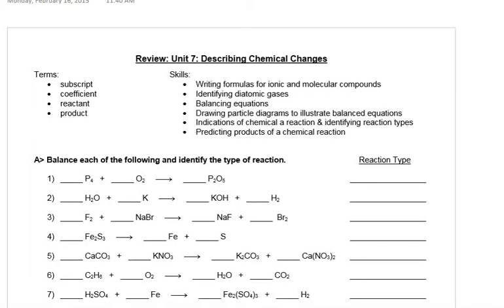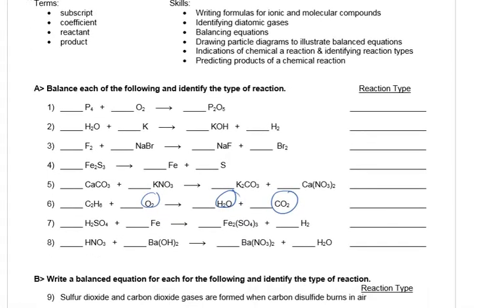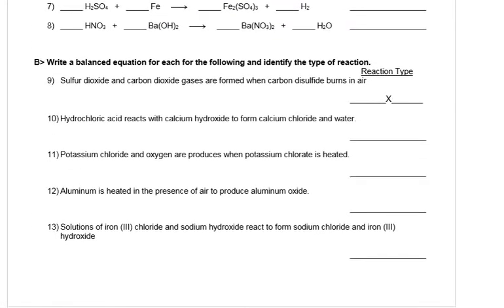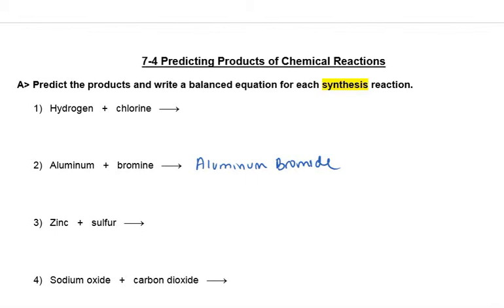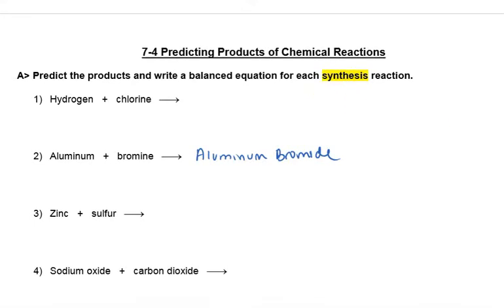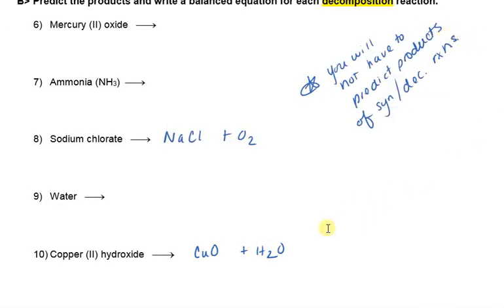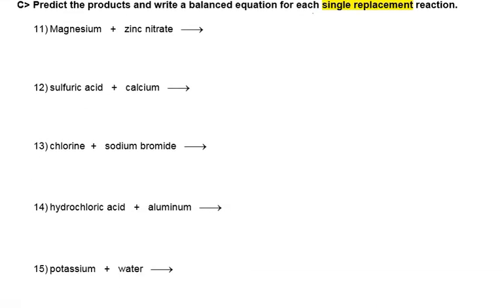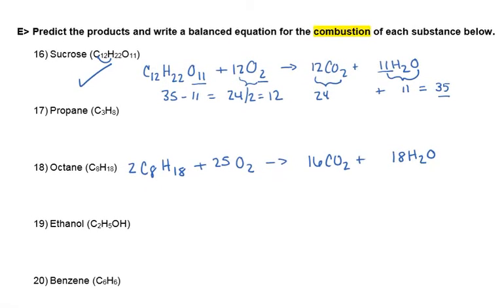B Day Reaction Test Overview 2 2015